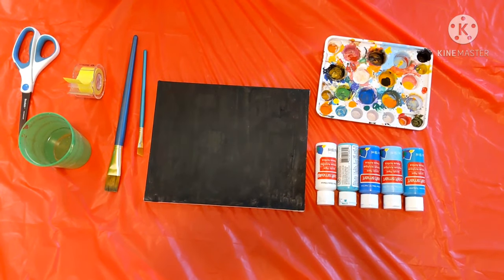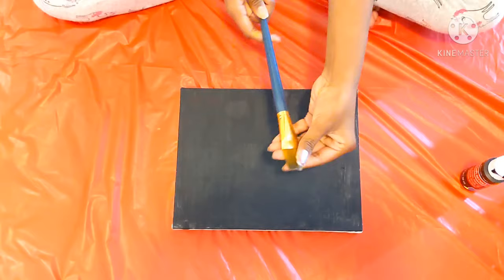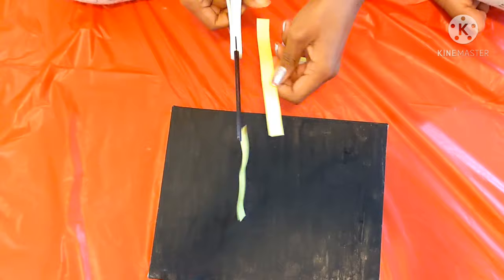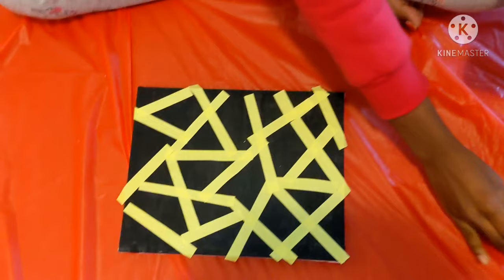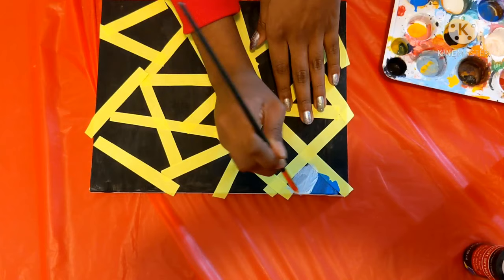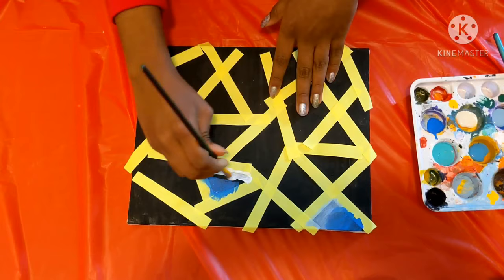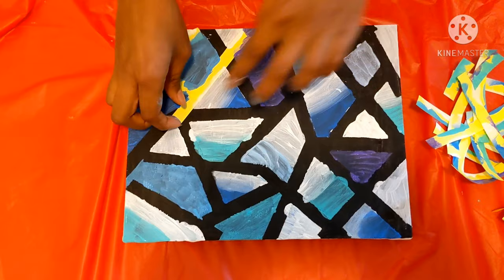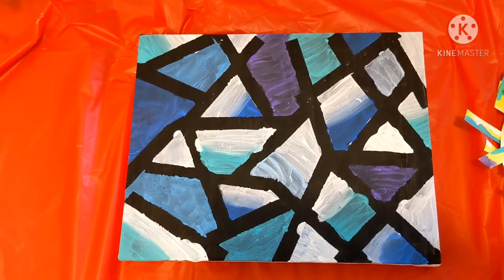Simple Canvas Painting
Hello everyone!! This is a simple Canvas painting that can be completed in less than 15 minutes.

Items required:
Canvas Board
Paints
Paintbrushes
Painters tape/Duct tape
Scissors (Optional)